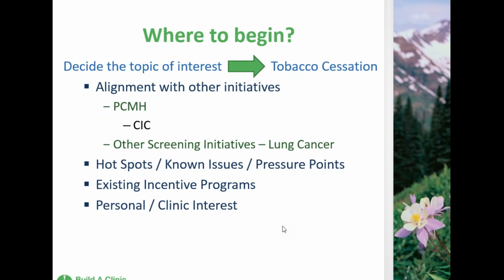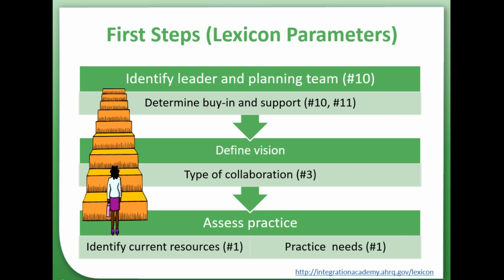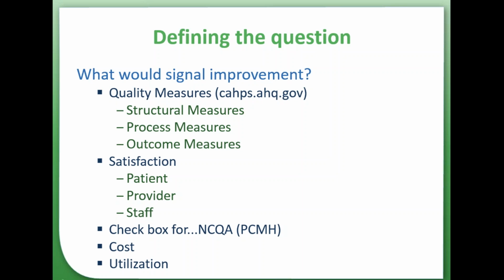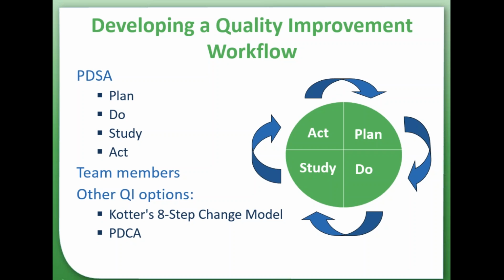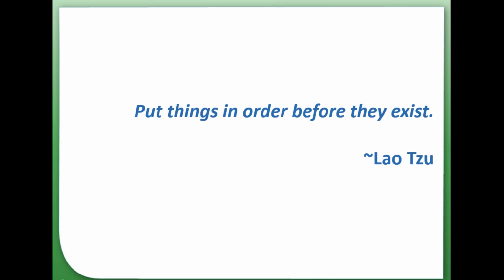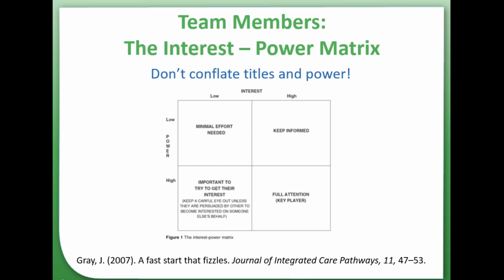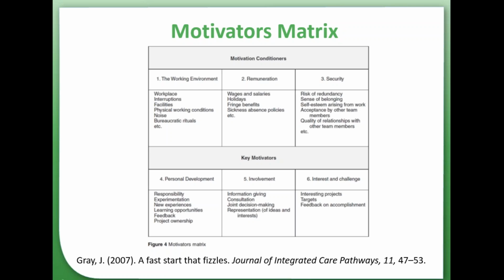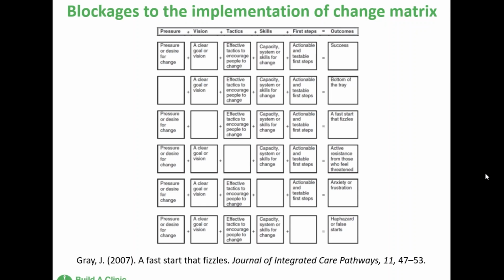4. Build a Clinic: Analyzing and Adapting Clinical Workflow